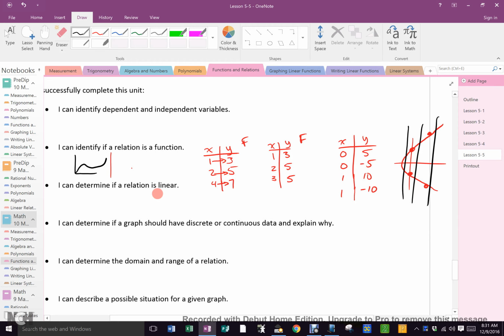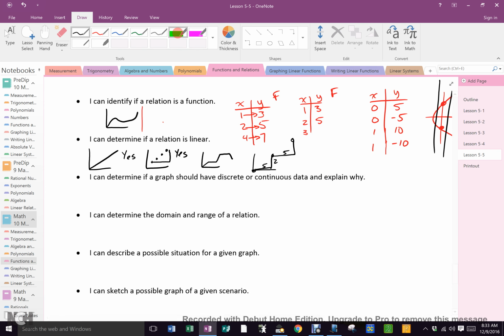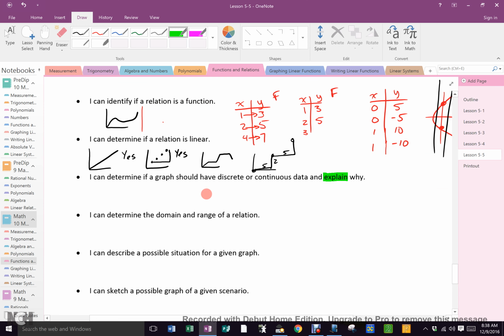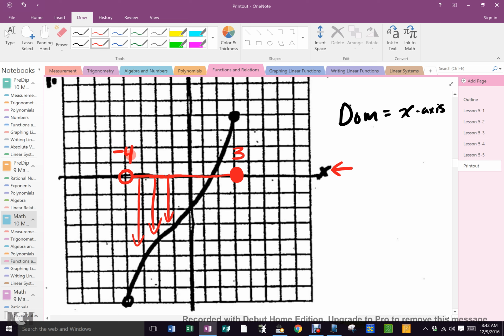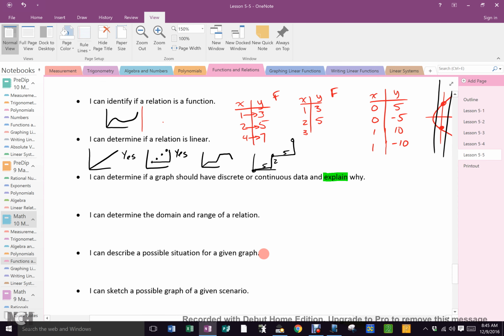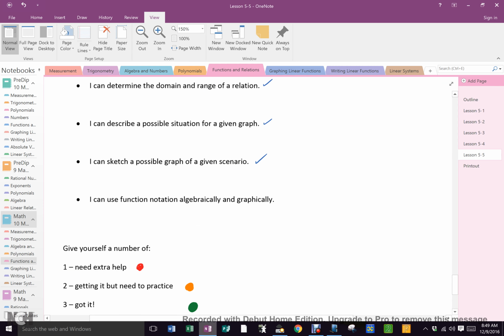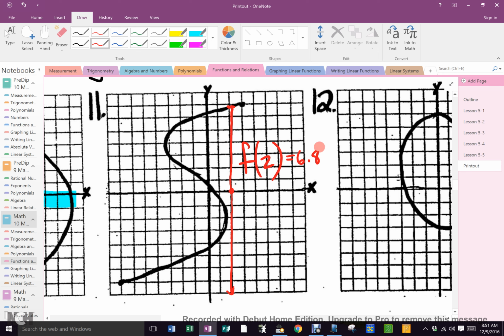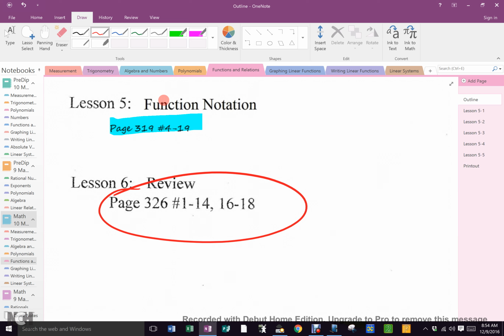Dec 9 Block B Function Review